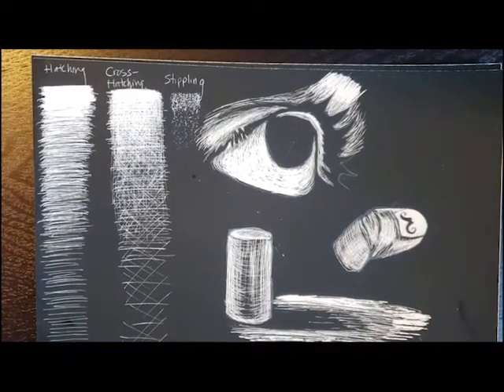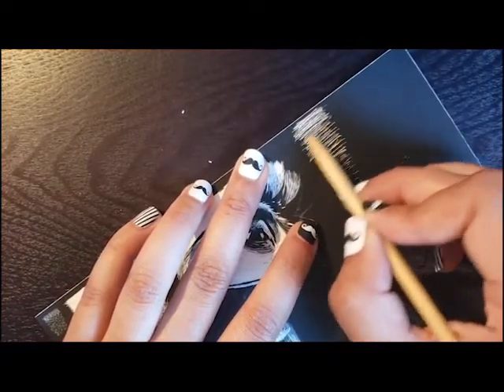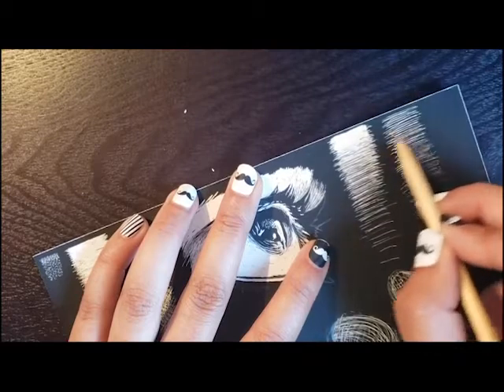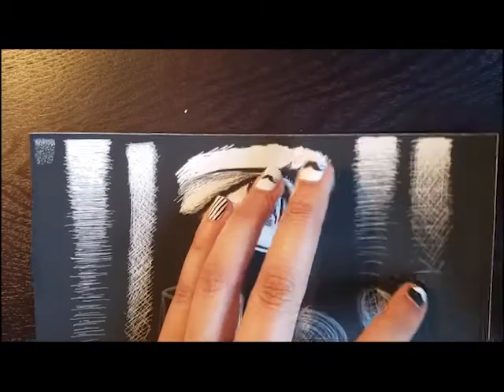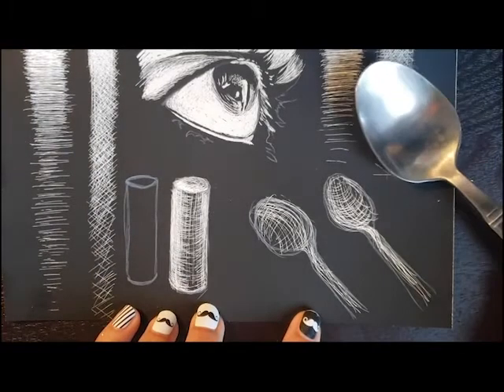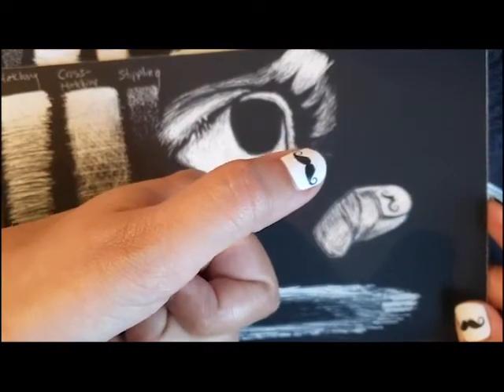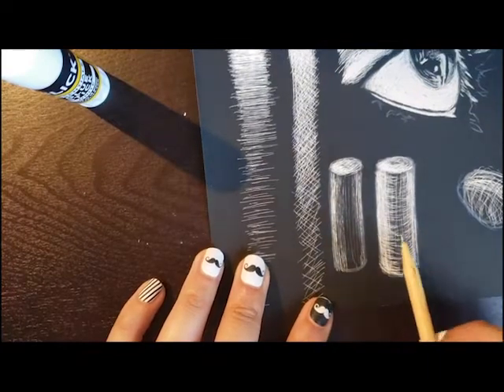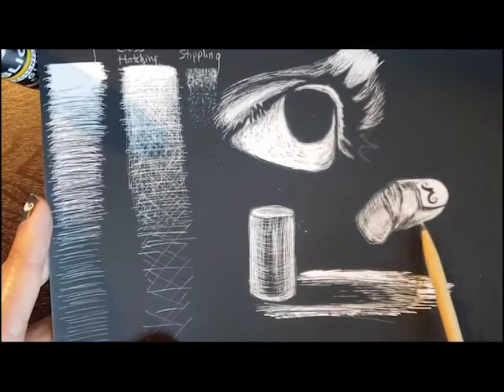Scratchboard techniques and value scales